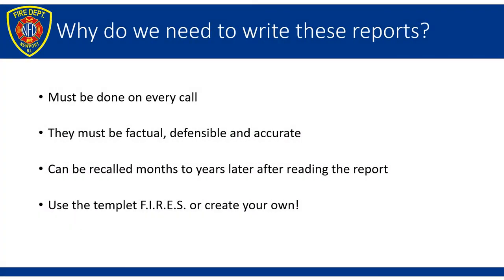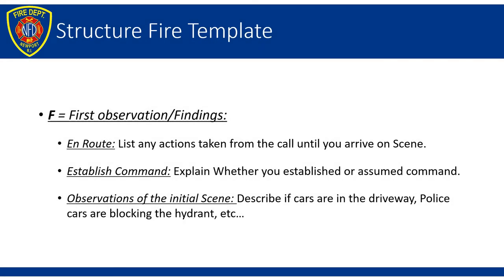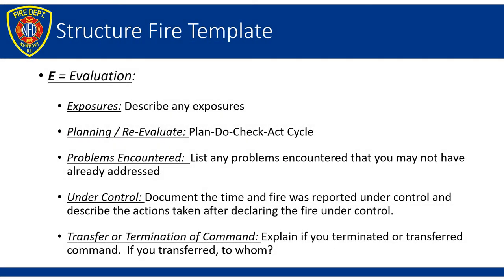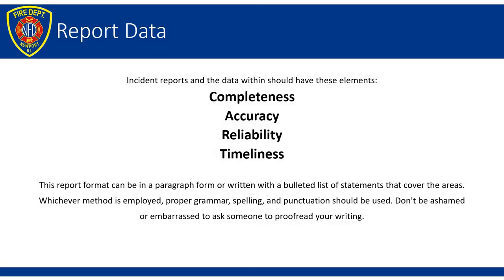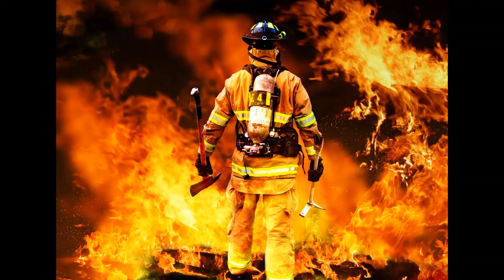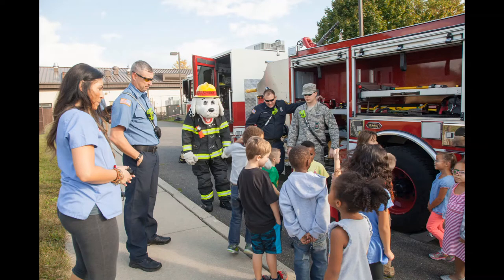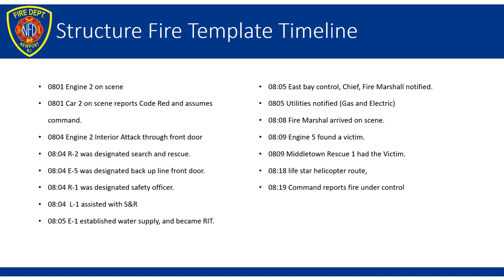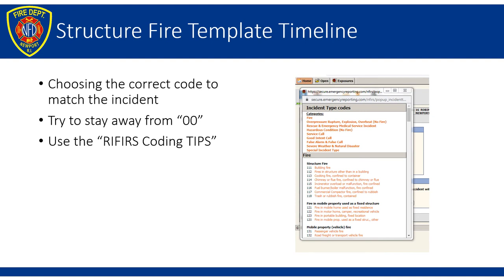NFIRS Report Writing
How to properly write NFIRS reports for different types of incidents.